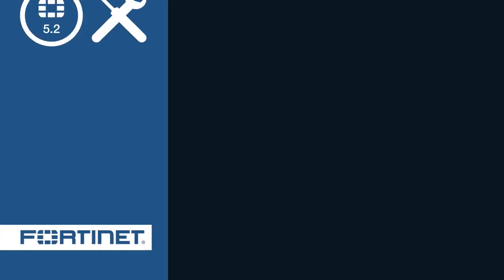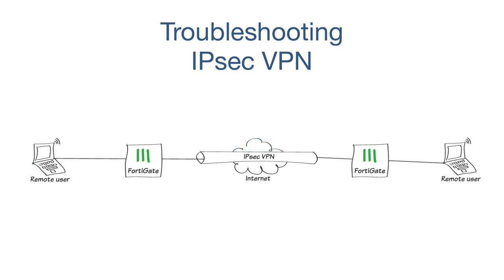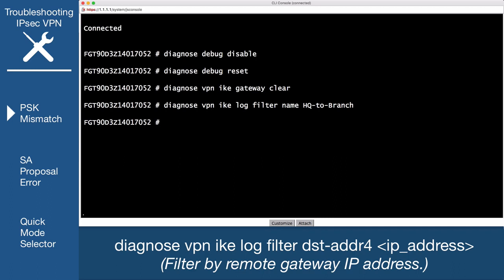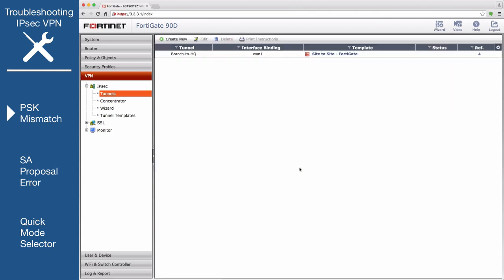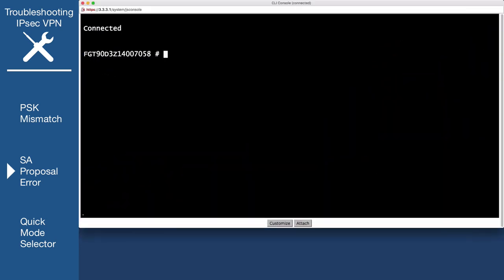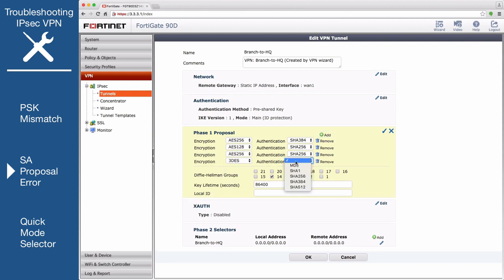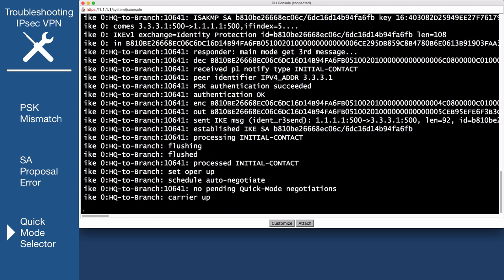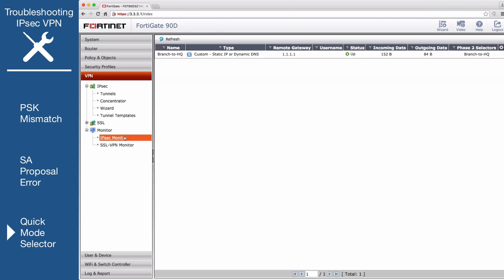FortiGate Cookbook IPsec VPN Troubleshooting 5 2